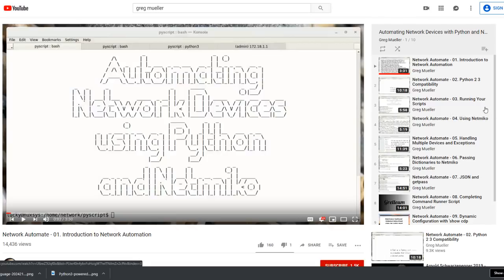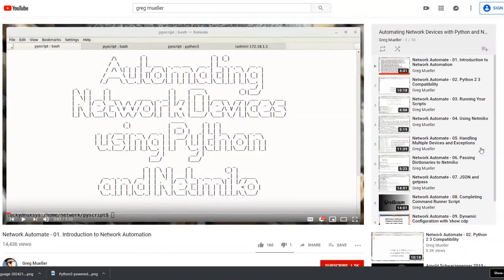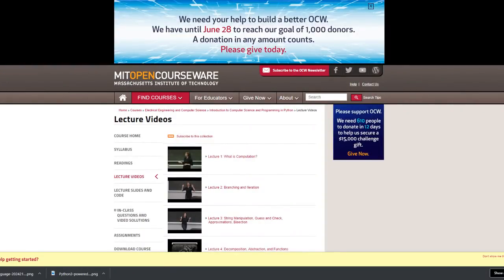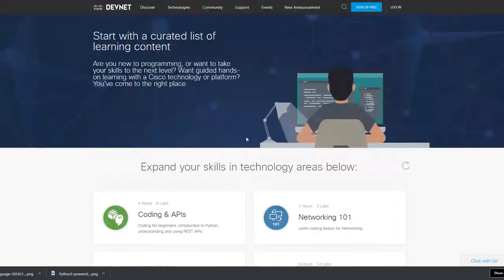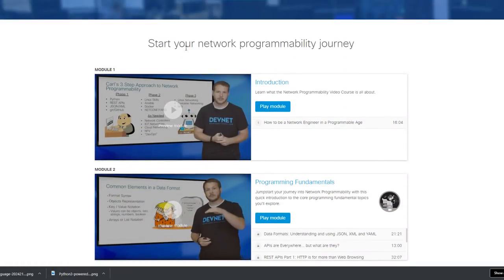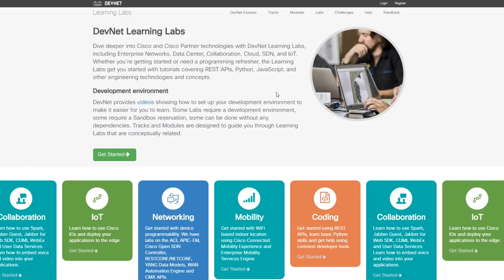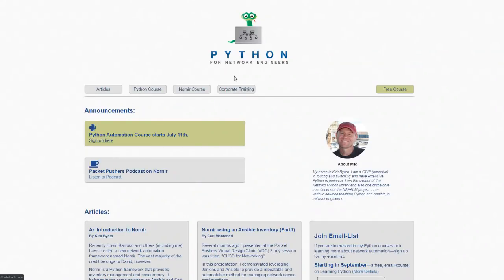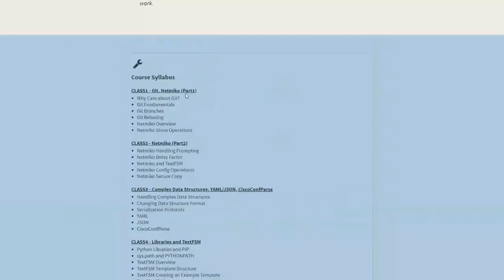5 Ways to Learn Python for Network Engineers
5 Ways to Learn Python for Network Engineers

💥💥💥 Resources 💥💥💥

💥💥💥BOOKS💥💥💥
Network Programmability and Automation
Mastering Python Networking

I genuinely wish I could reply to everyone's messages!